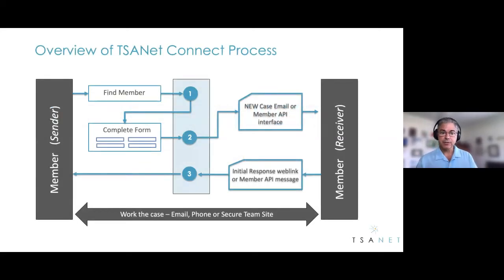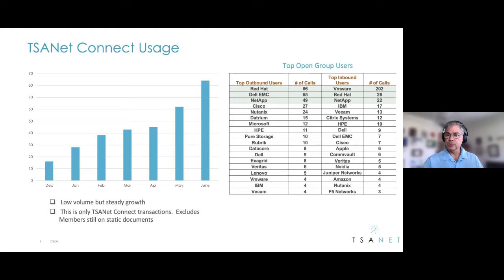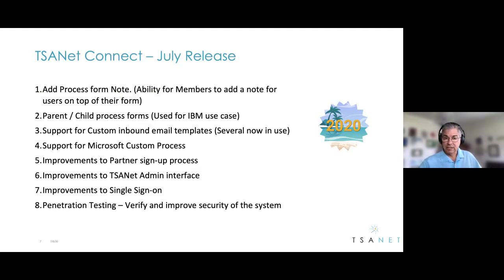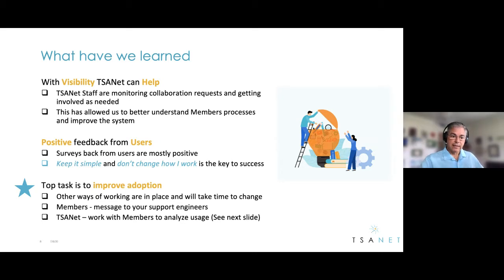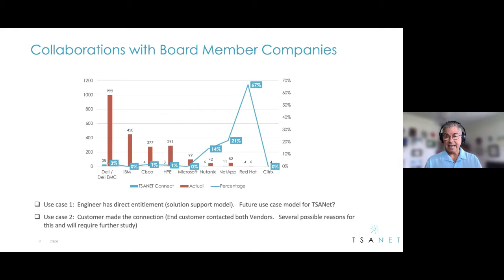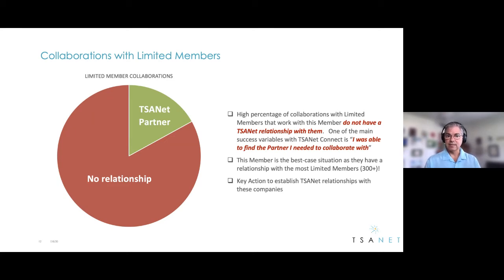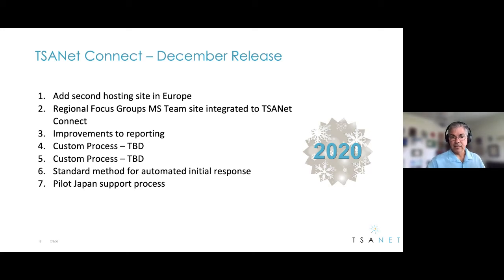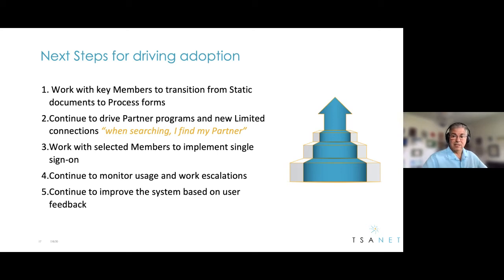TSANet Connect Webinar - July 2020